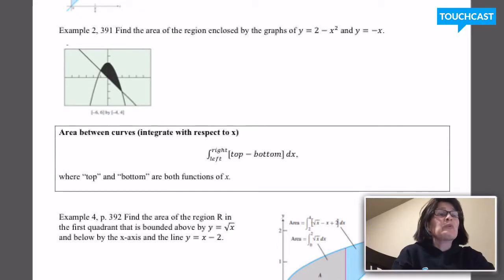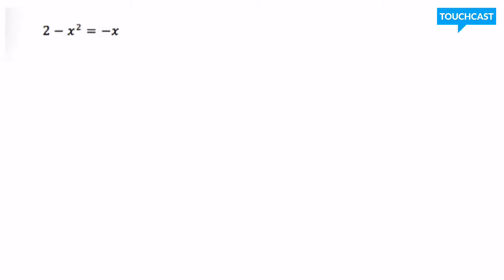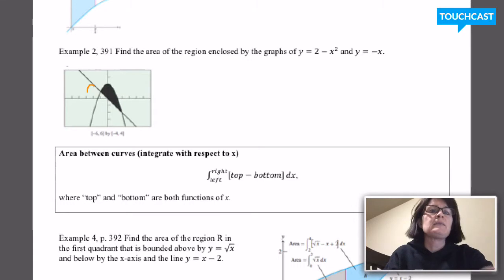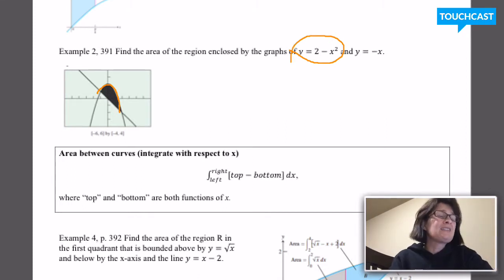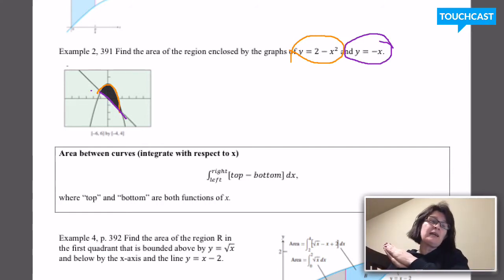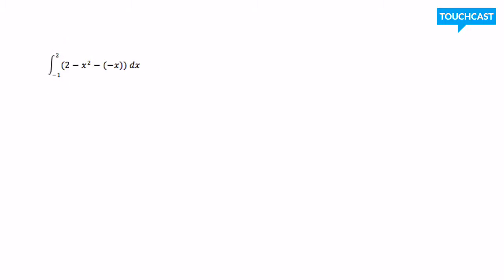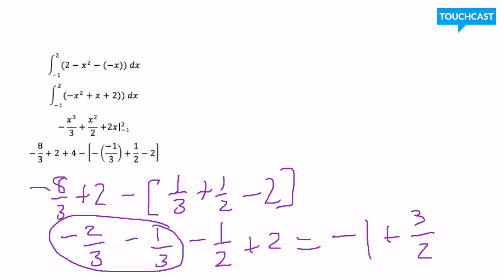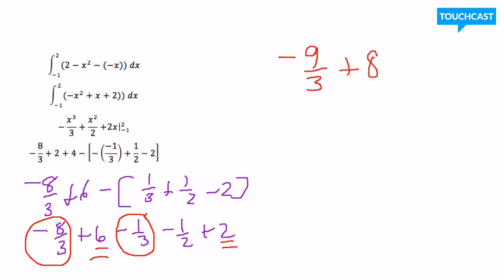7.2 Areas Between Curves (part 2)